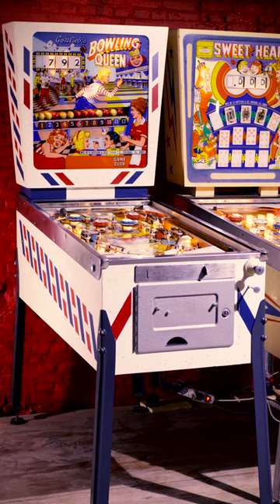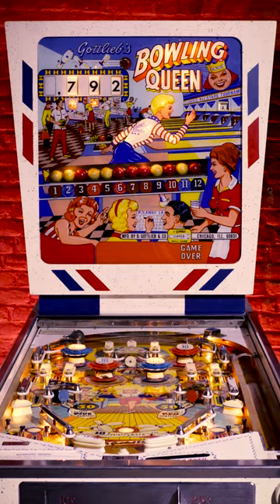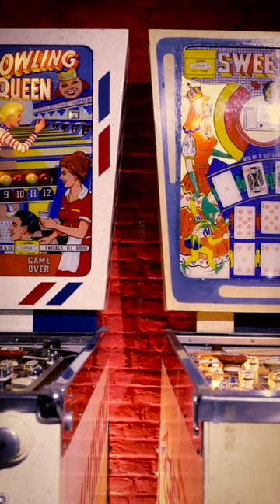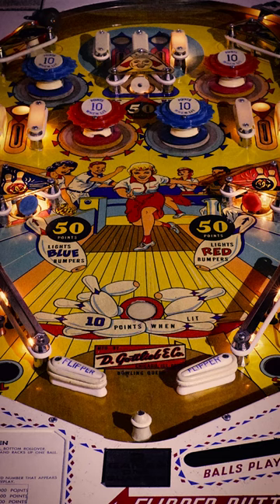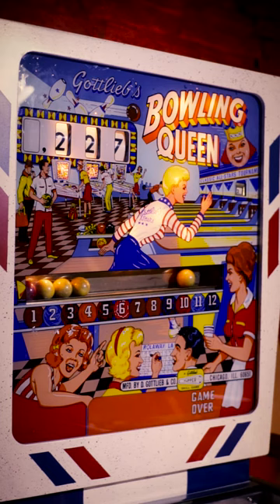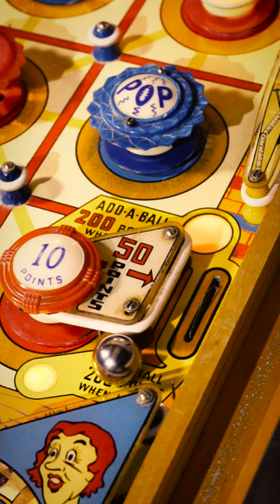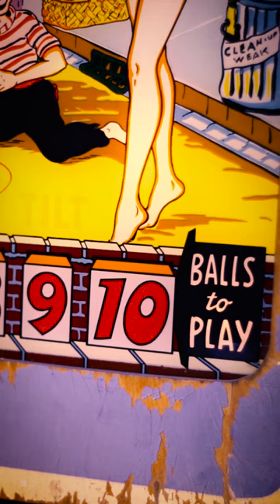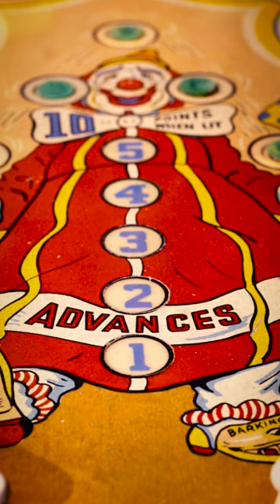Pinball History | Gottlieb Wedgeheads: 2 decades of Gaming History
The Gottlieb Wedgehead generation covers 19 years of pinball machine history. From the early 60s until the dawn of solid state technology, these marvels of electromechanical engineering reigned supreme in bars and arcades around the Western World. These were the first games that featured add-a-ball, which today we call the Extra Ball.

This video is part of the Experience Tour of the Dutch Pinball Museum.

Hardware used for filming:
- Sony A6500 camera body
- Meyer Optik Görlitz Oreston 50mm f1.8 lens
- Neewer 35mm f1.7 lens

0:00 Logos and titles
0:05 What is a Wedgehead pinball machine?
0:18 Why is a Wedgehead pinball machine called a Wedgehead?
0:22 Why was the Wedgehead pinball machine designed?
0:52 Wayne Neyens designed the early Wedgehead pinball machines.
1:06 Roy Parker drew the artwork of the early Wedgehead pinball machines.
1:21 Wedgehead pinball backbox/backglass animations
1:30 Pinball firsts: add-a-ball (or: the extra ball)
1:49 Why does a pinball machine give extra balls?
2:04 Pinball firsts: The Bonus feature (Gigi)
2:29 The manual ball lift in pinball